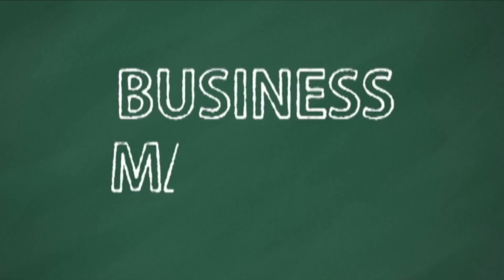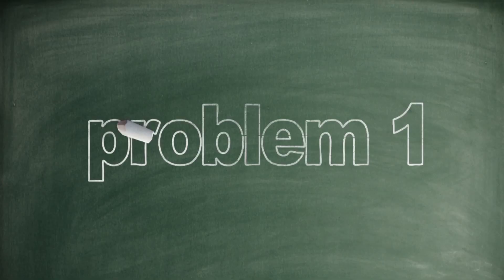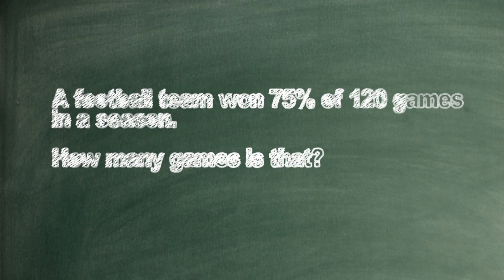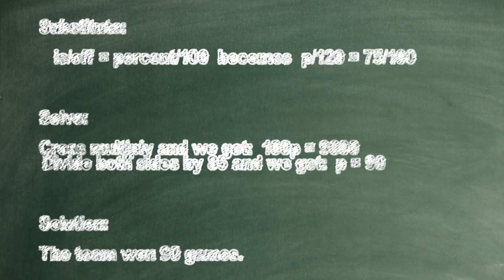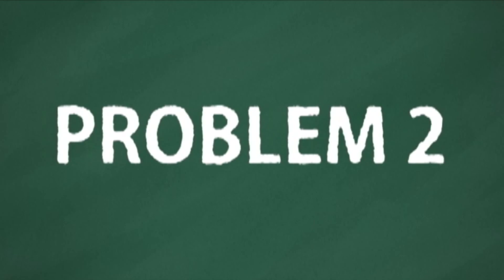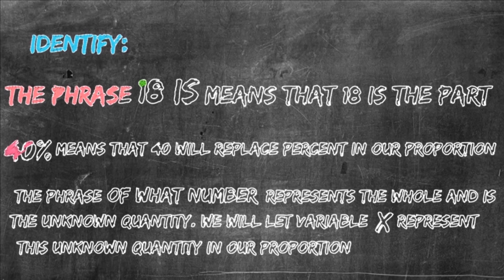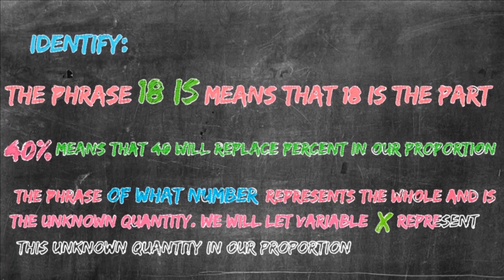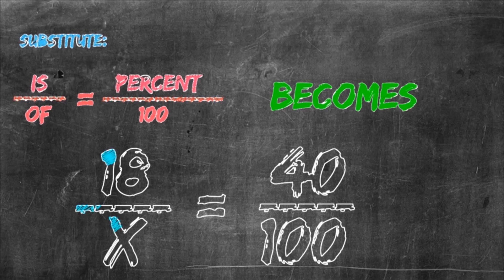Math Tutorial (Percent, Base, and Rate)